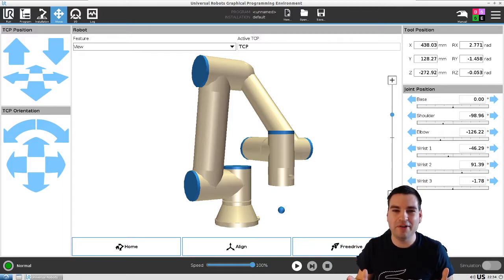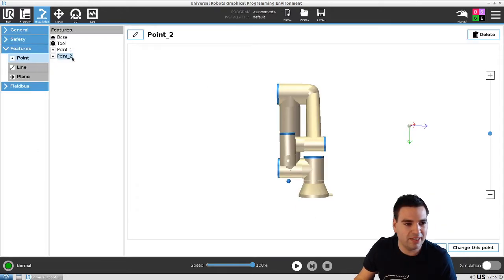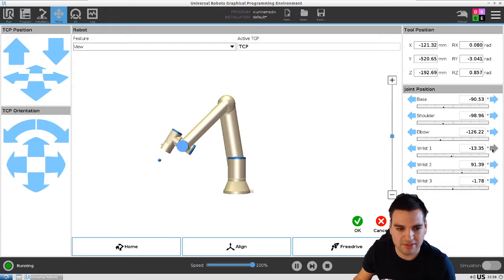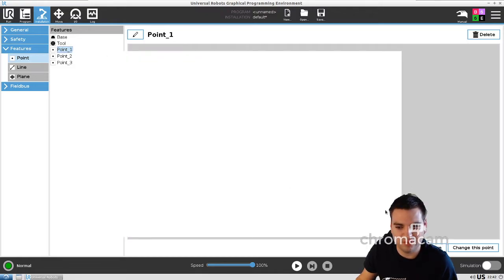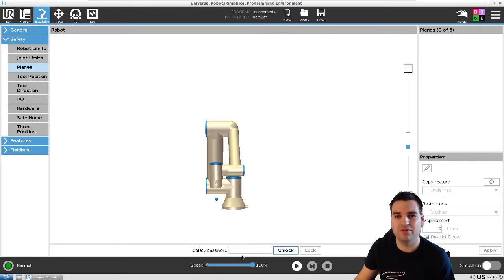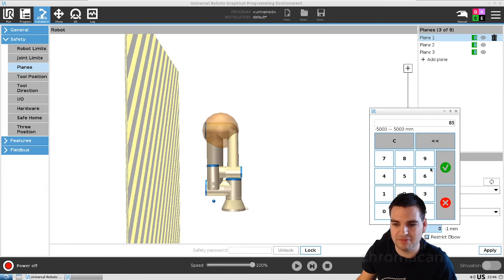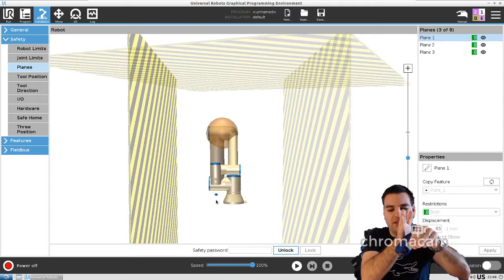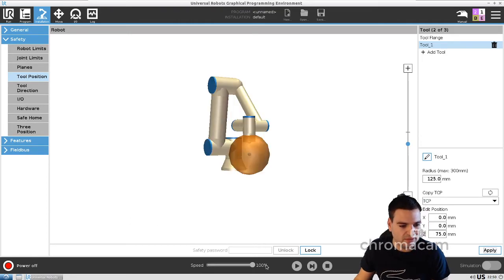Creating Safety Boundary using Universal Robots Lesson 7